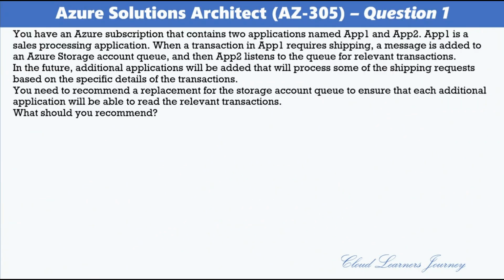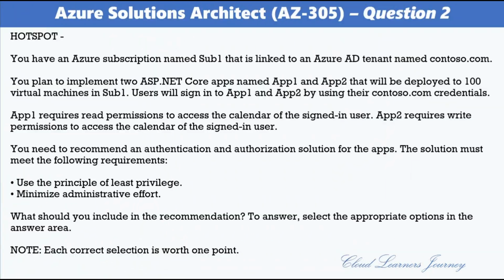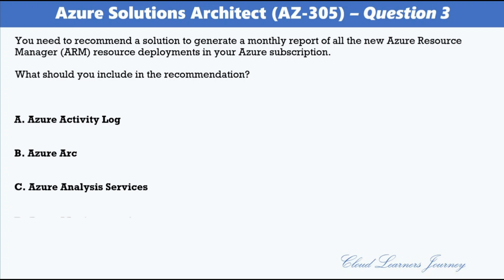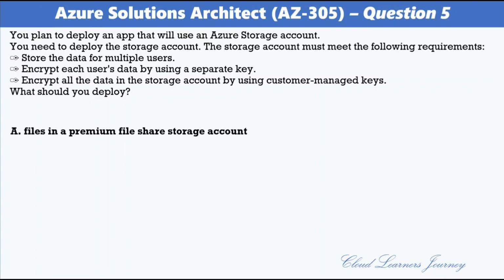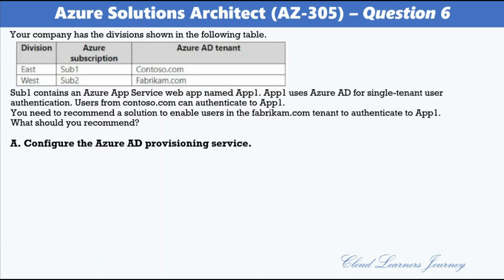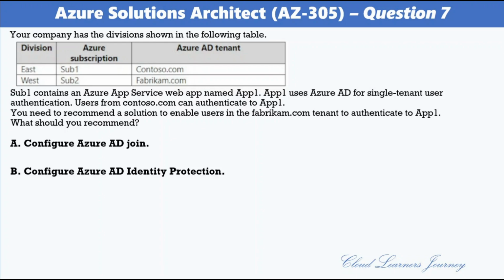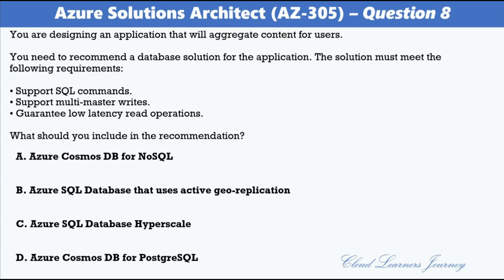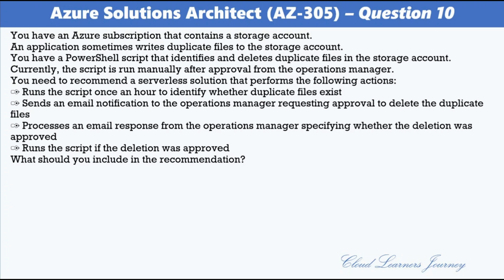Pass Microsoft Azure Solutions Architect Exam on your First Attempt | AZ-305 Exam | Part 8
After watching the series of videos, you'll be able to pass the Microsoft AZ-305 Exam with ease! With this information, you'll be able to design efficient solutions for identity, governance, monitoring, data storage, business continuity, and infrastructure in Microsoft Azure. So make sure to watch our video series and start preparing for the Microsoft AZ-305 Exam today!

If you're looking to get certified as a Microsoft Azure Solutions Architect, then this video series is for you. We're going to show you the real exam questions and explain exactly what you need to know to pass the AZ-305 exam. From understanding Azure resources to designing infrastructure solutions,  as well as explore high availability, disaster recovery, backup, and restore strategies using Azure services like Azure Site Recovery, Azure Backup, and Azure Traffic Manager. This video series is everything you need to get ready for the AZ-305exam!